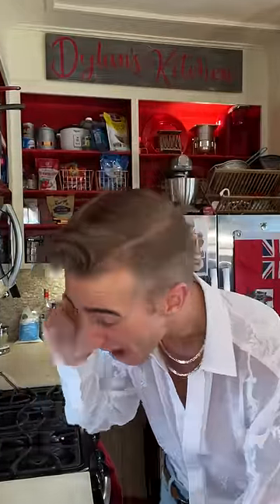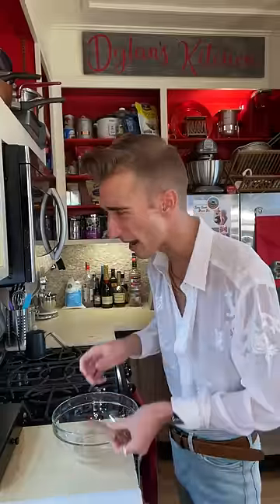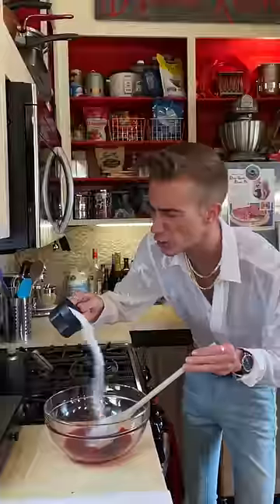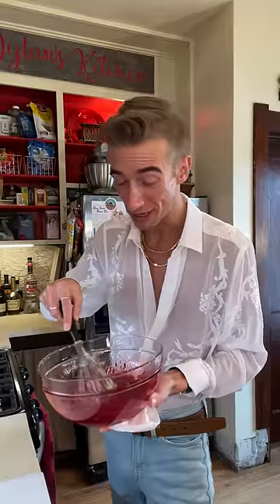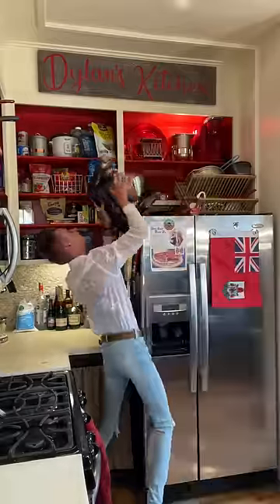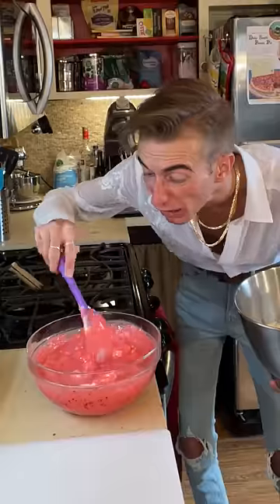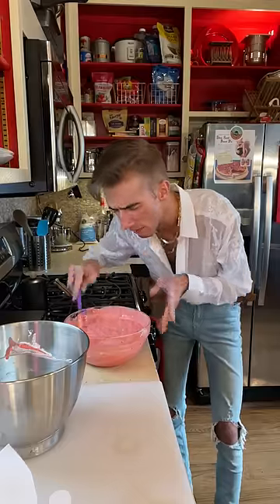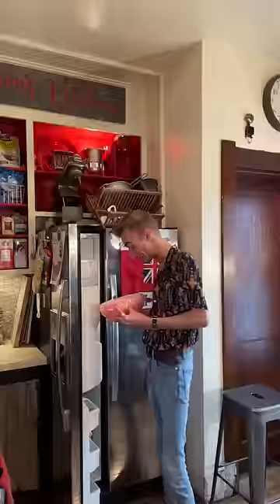Dylan Hollis - MAGIC ICE CREAM | GREAT DEPRESSION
Using Jello to make ice cream? - Yes!